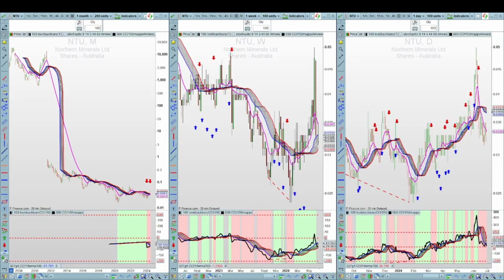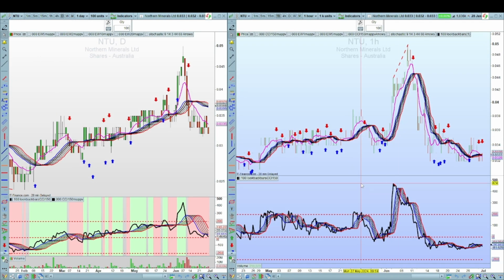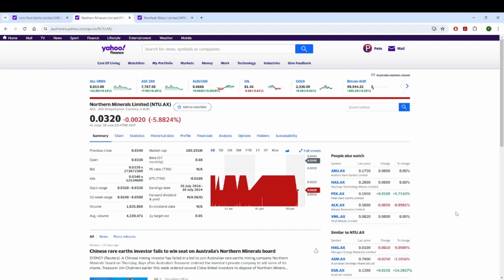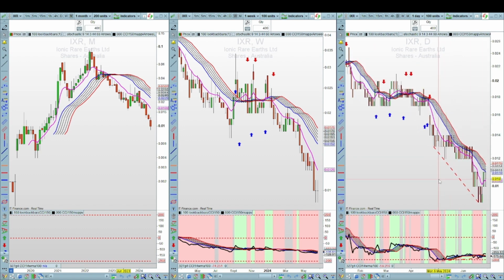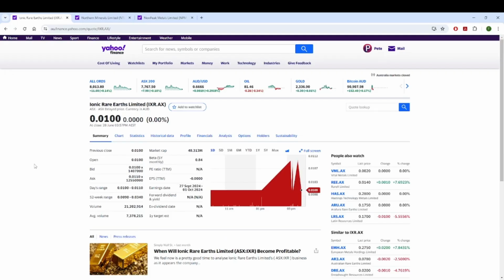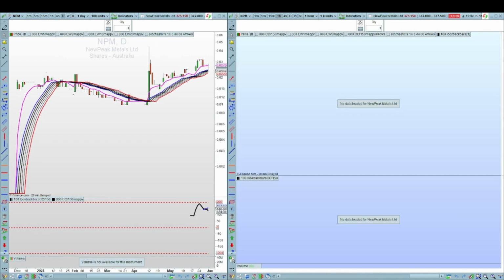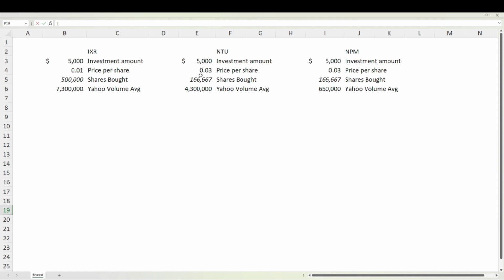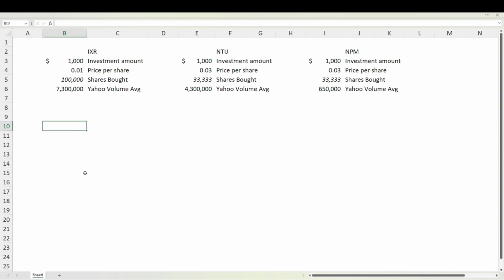Ionic Rare Earths, Newpeak metals, Northern minerals analysis User request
NPM NTU IXR Technical Analysis User request Jun 30 2024
in this strategy edition we will be talking about trading using the Moving averages, and applying a % Gain and Average Down approach.

Don't forget...

Things
to consider:

Remember...